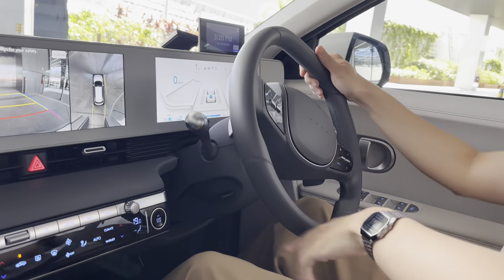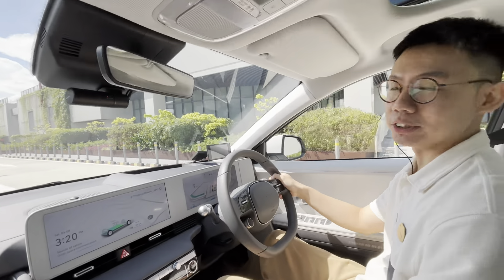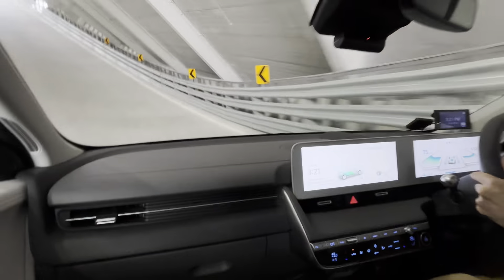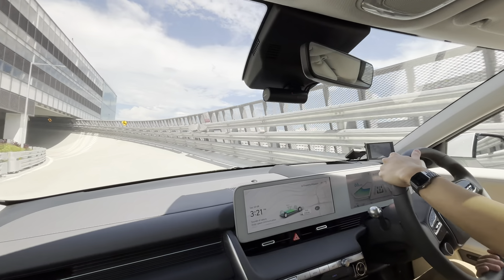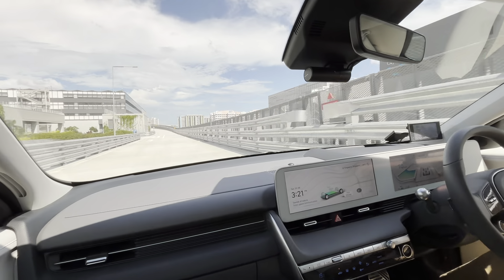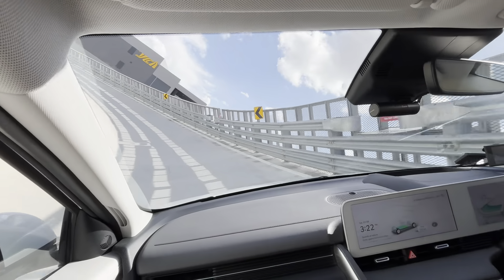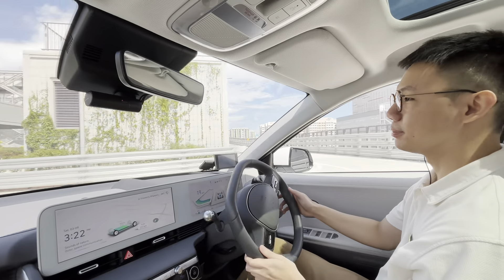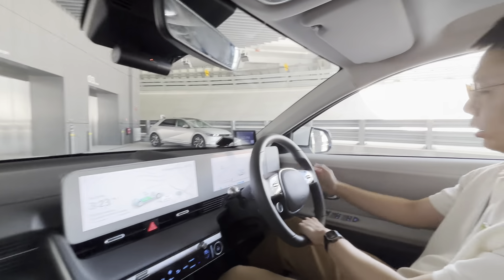Skytrack ride at the Hyundai Motor Group Innovation Centre Singapore (HMGICS).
My wife and I got to ride in an Ioniq 5 as it sped around the track at HMGICS.